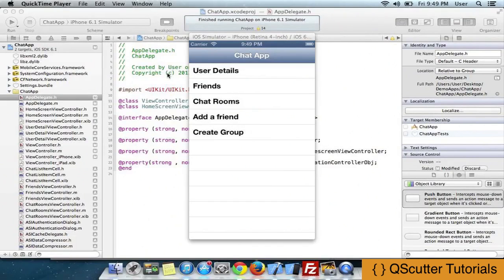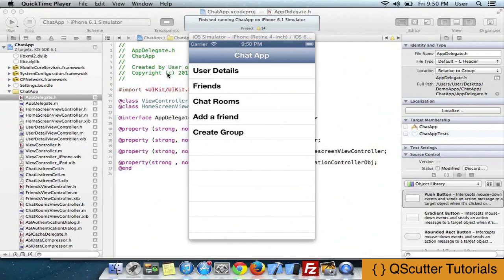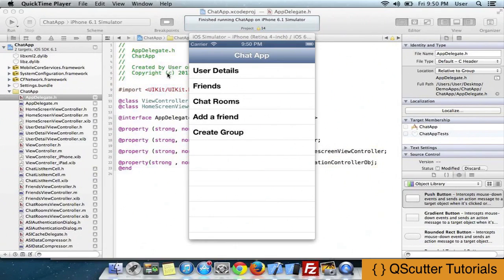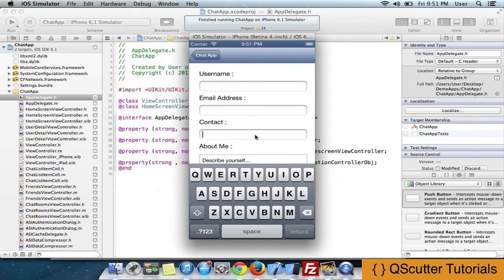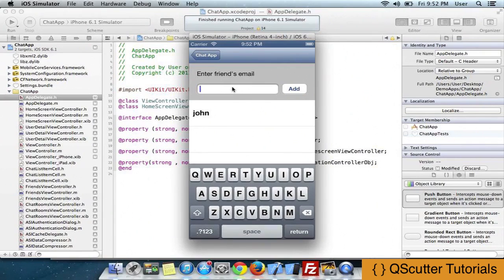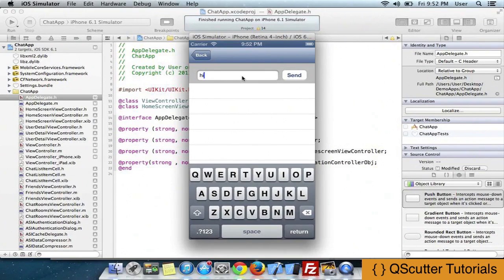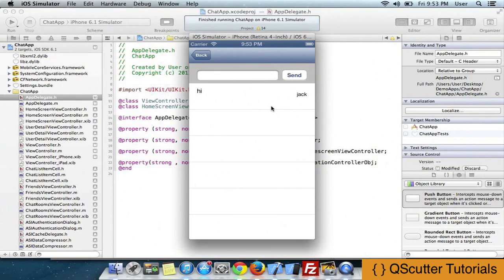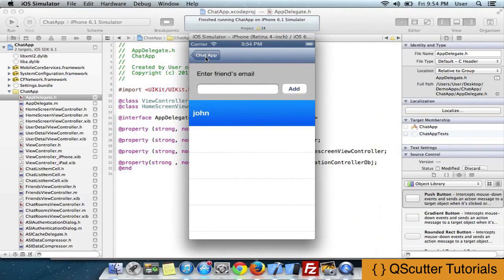Demo of Chat App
With "Developing a chat app for iOS", you will learn everything about chat apps, even if you've never build one before!

The full course has several video lectures, divided into several chapters. Each chapter will give you a new level of knowledge in chat app development. We'll start from the basics of chat app development to more advanced and the most popular techniques used now a days.

"Building a Chat App" will give you a new perspective on how the Apps and Web-Services work And after you completed the course you will be able to create your own Chat app with the latest technology and technique. Hope you enjoy!

NOTE: In order to keep you up to date in the world of Chat app Development all the chapters will be updated regularly with new lectures, projects, quizzes and any changes in future versions of all the programming languages covered on the course.

Why Learn Chat App Development?

The Internet is the fastest and largest platform ever created for humans to learn, communicate, share, or create businesses of any kind, and all of this in just 15 years! It is estimated that in the next 2 or 3 years more than 80% of the companies around the world will become internet dependent which will cause a huge demand for App developer in this market. As the World Wide Web grows Chat apps needs to upgraded proportionally.

Learning Chat app Development will give you the opportunity to start ahead of other competitors by giving you the knowledge of the most recent app technologies and how to better apply them on your future projects. Knowing Chat app Development will give you the ability to control and create anything on the mobile.

We promise you would have never had such kind of learning experience.

Welcome to "Building a Chat App for iOS"

Duration: 3+ hours of high quality content

Objective-C
iOS Development

Learn Building a Chat Application for iOS
Learn Building Web-Services
Learn Databases
Learn Parsing

Must know Objective-C